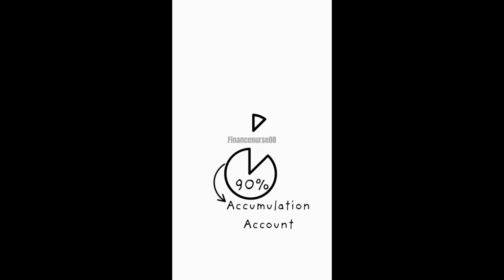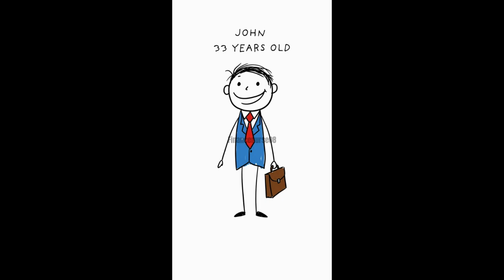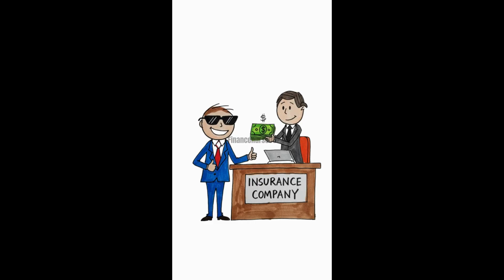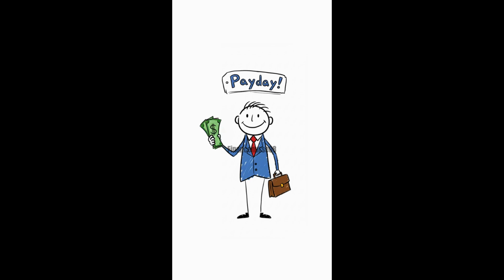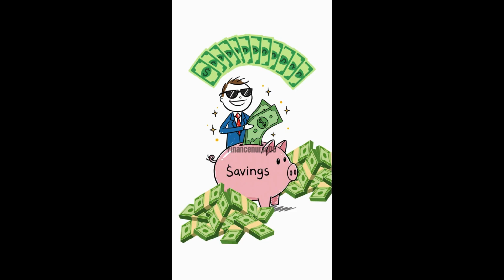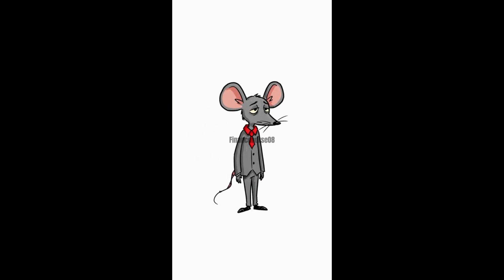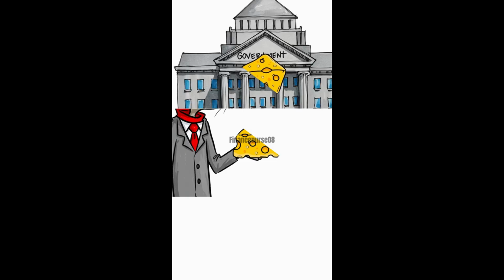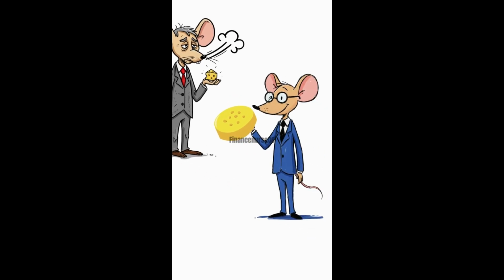Introduction to IUL How Indexed Universal Life Really Works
What exactly is an IUL (Indexed Universal Life Insurance) — and how does it work?

Most people think of life insurance as just a safety net for your family. But an IUL is different. It’s a powerful tool that lets you protect your loved ones and grow your money tax-advantaged, all at the same time.

In this video, we’ll break it down in simple terms:
✅ How an IUL earns interest when the market goes up — but protects you with a 0% floor when it goes down
✅ How you can access your money tax-free through policy loans (without penalties)
✅ Why it’s called a “living benefit” — protection not just when you pass, but while you’re alive
✅ And how wealthy families and even banks use IULs to build long-term financial security

If you’ve ever wanted a clear, beginner-friendly introduction to IULs, this is it.